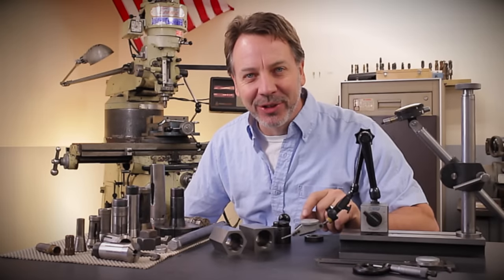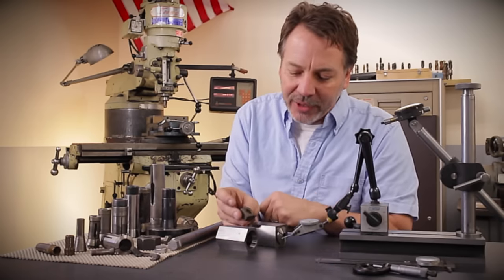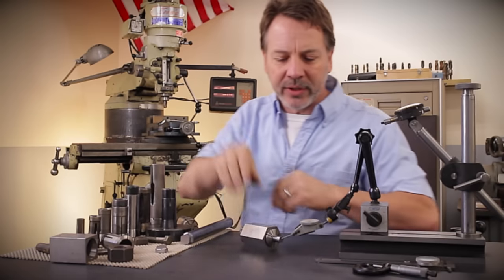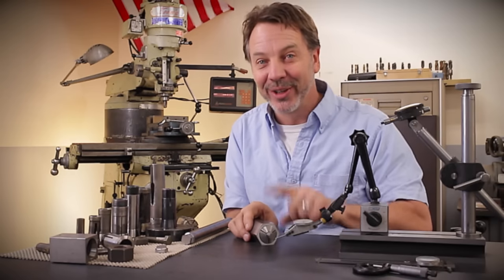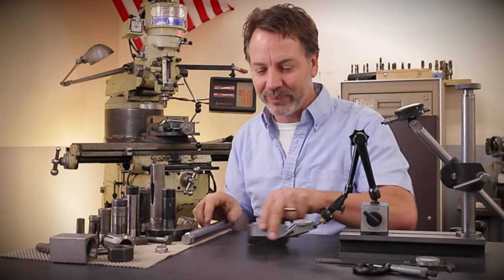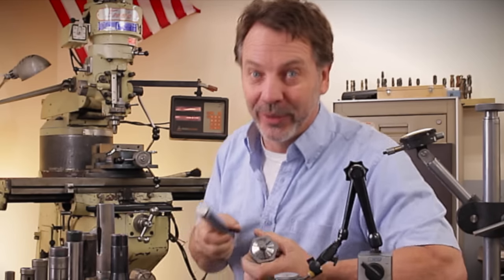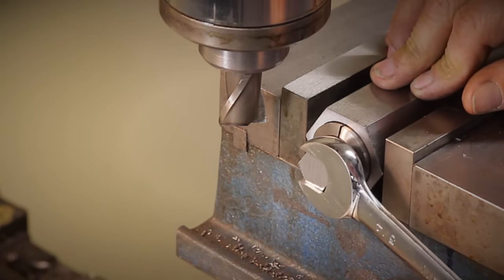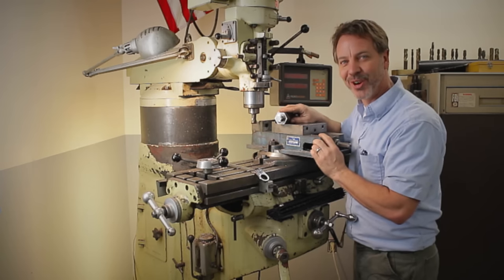How to use Collet blocks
Collet block can be used on milling machine, lathes, grinders, and just about anything you can image. In the video I explore one of these possibly in the mill. I hope you enjoy.